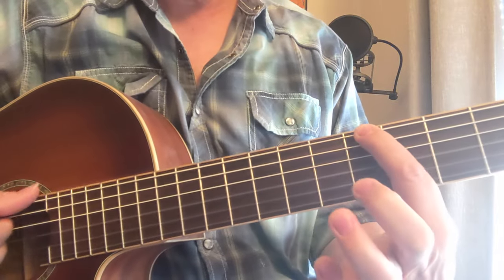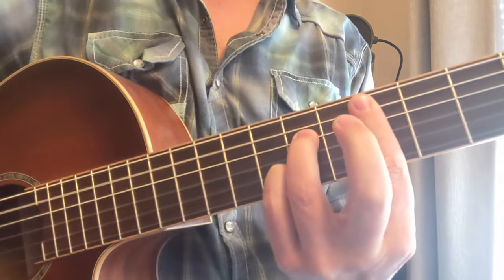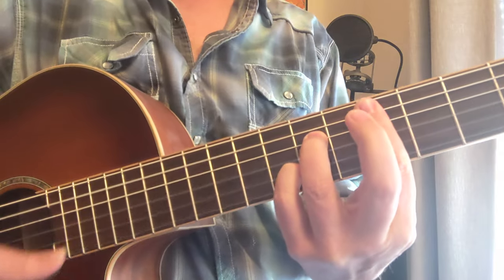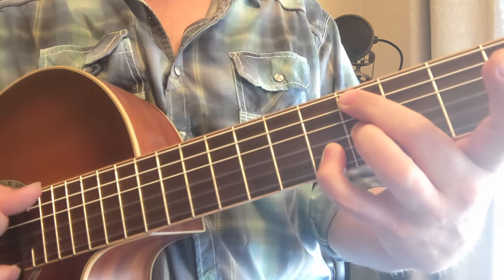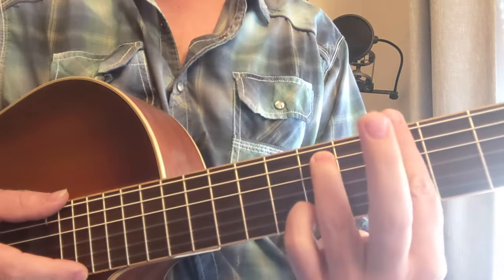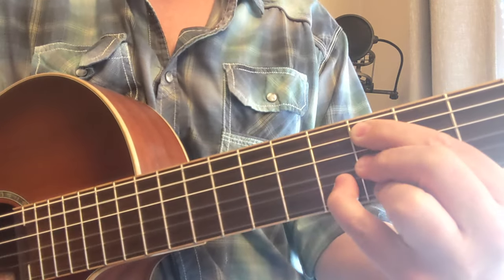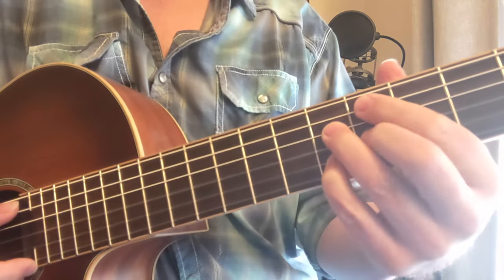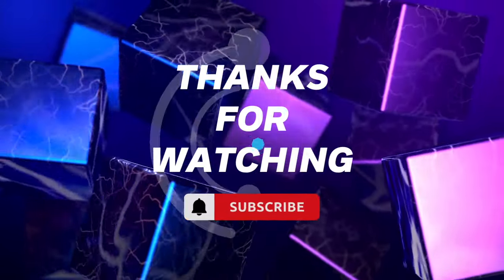50 CRUCIAL CHORD SHAPES for FUNK, BLUES AND JAZZ by Former James Brown Guitarist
50 Crucial Moveable Guitar Chord Shapes for Funk, Blues and Jazz - by Former James Brown Guitarist, Damon Wood. With song examples!

In my 40 years of playing guitar, these are what I've found to be the most important moveable chord shapes for a variety of styles.

Of course, there are many other great chords to learn after these! i just find these to be the ones I've used and enjoyed the most. UPDATE: Another that I use a ton that I forgot to mention is the min6. It's like a min7 but has the major 6 note. Ex. Amin7 has a G (b7), make it an F# (6) instead and you have a min6.

Based on A, D and E bass notes (5th and 7th fret area)
major, minor, dom7 (plus tops)
dom7 variations and extensions
dom7/9. dom7#9, dom7/b9, dom7/13
maj7, maj6/9
min9, aug, dim, m7b5, dom7#9/b13
Stir It Up
Sex Machine
Higher Ground
Super Bad
Purple Haze
Josie
Long Train Running
Chocolate Town